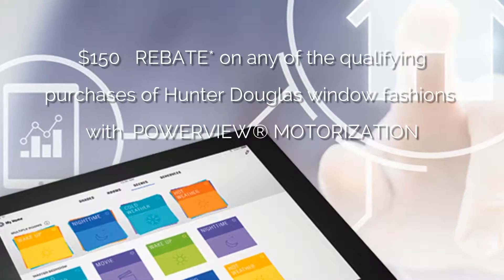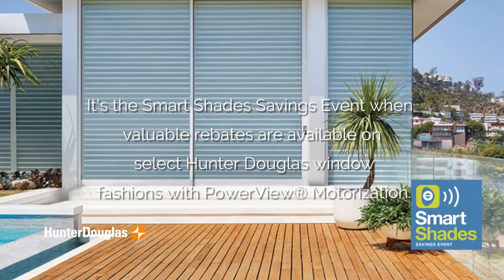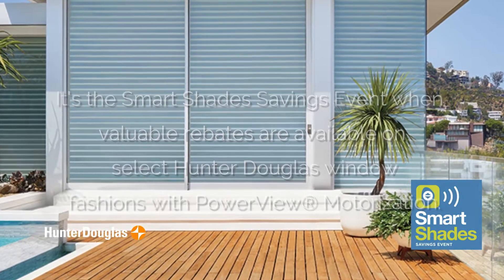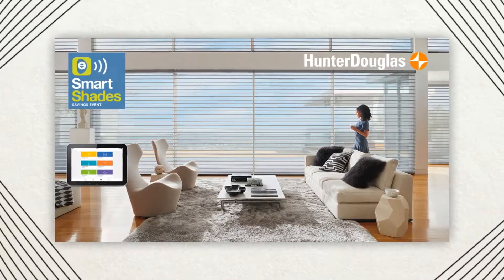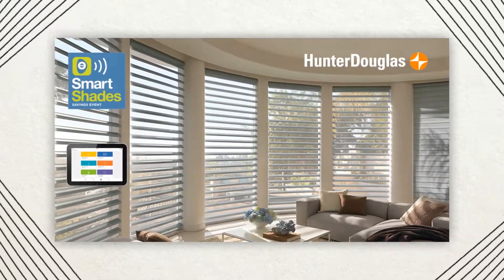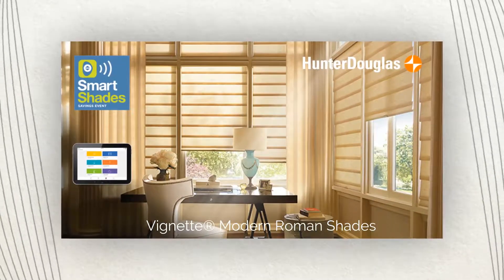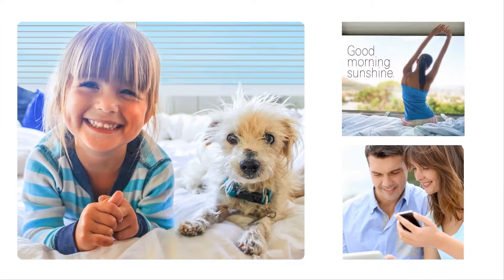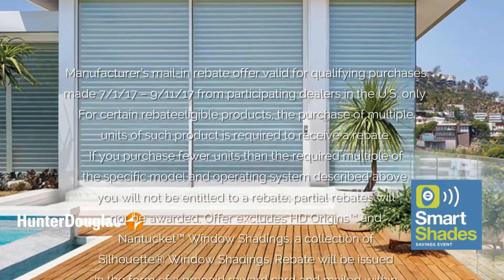Lanera Decorating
Hunter Douglas Smart Shades Savings Event